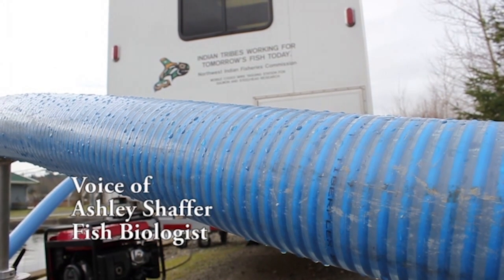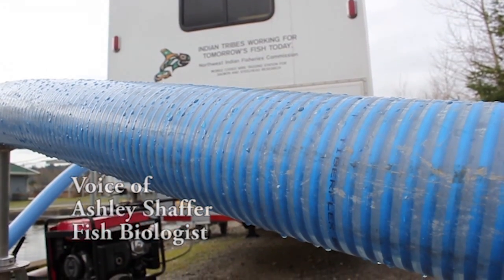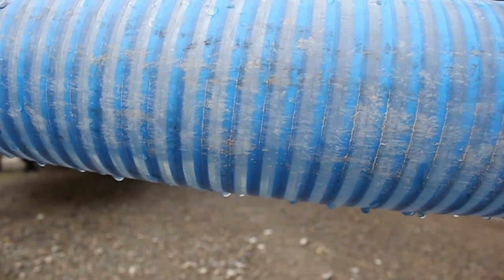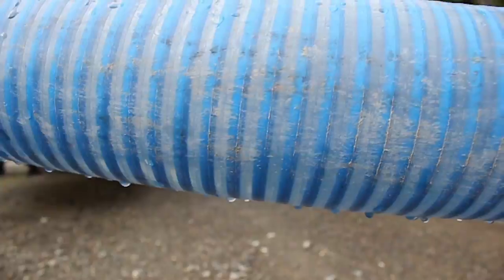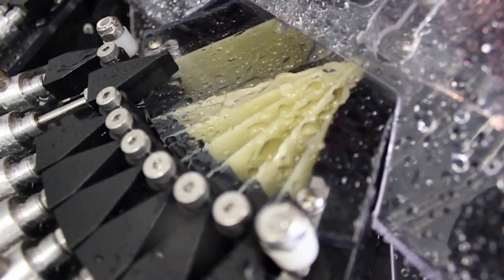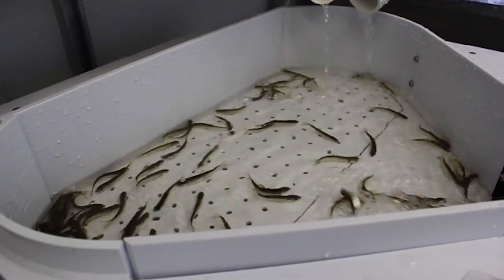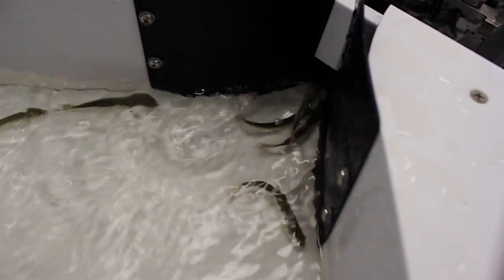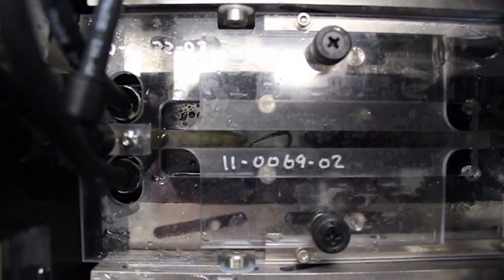NWIFC Auto Clipping Trailer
How treaty tribes are encouraging smarter fisheries management by clipping chinook salmon.